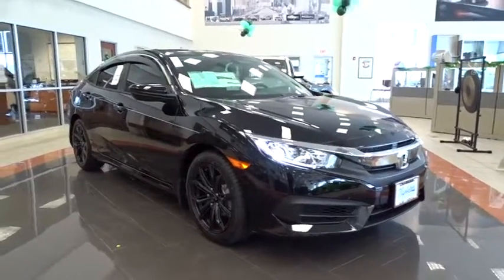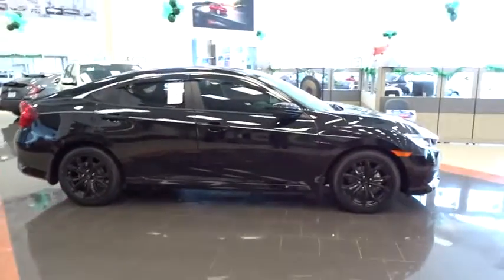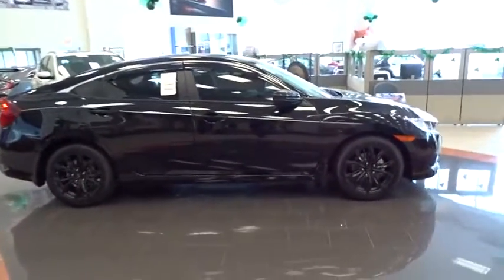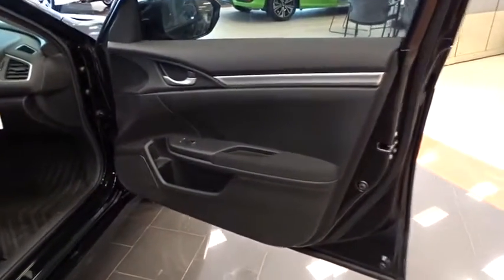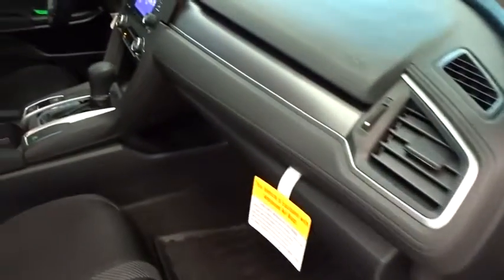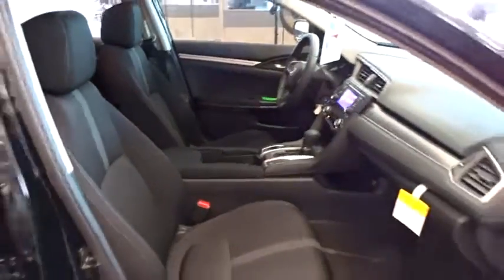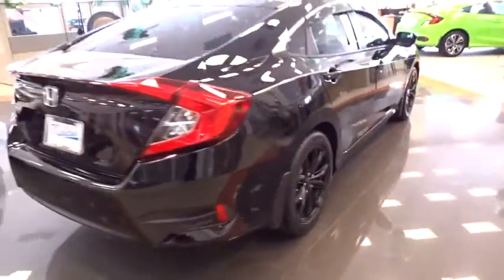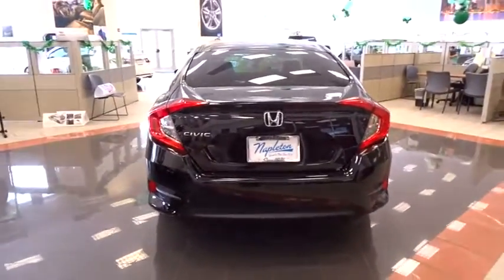2017 Honda Civic Lansing, Calumet City, Highland, Matteson, Orland Park, IL N5787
2017 Honda Civic LX black Cloth. 40/31 Highway/City MPG**brbrAwards:br  * 2017 IIHS Top Safety Pick For your peace of mind, we have included REAL photos, for you to judge the condition yourself. As you do your comparison shopping, you will see Napleton River Oaks Honda offers some of the best values in the market. Stop by Napleton's River Oaks Honda conveniently located off 80-94 Torrence Ave North Exit. 17220 Torrence Ave Lansing, Ill 60438. Serving the Greater Chicago, Il Area. Out of town buyer's free pick-up at the airport. We can help arrange delivery right to your front door too!